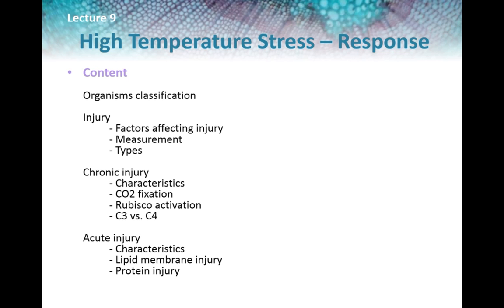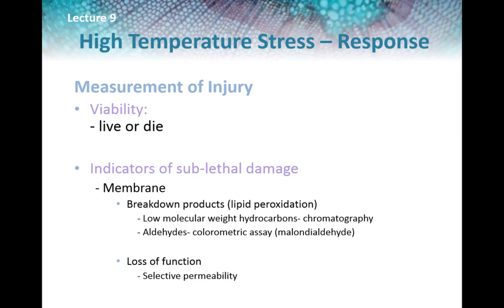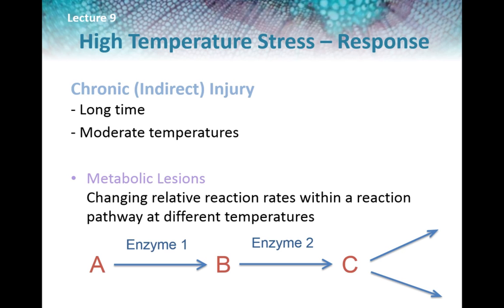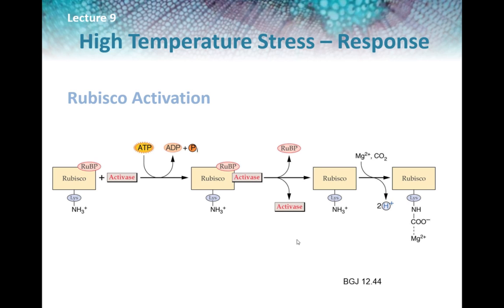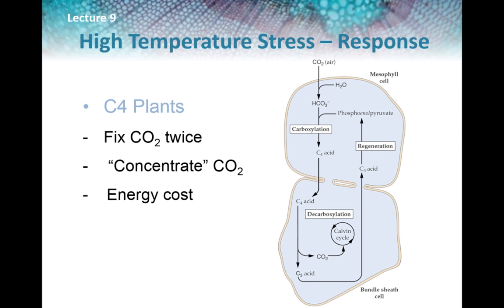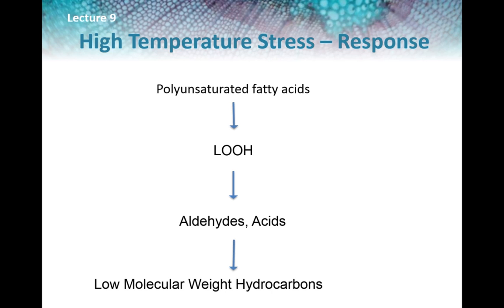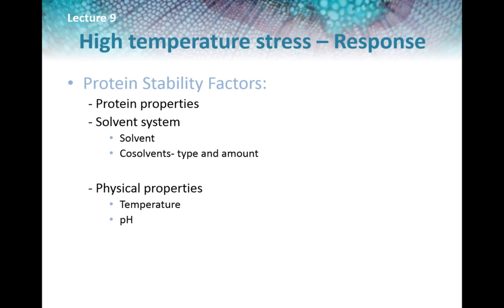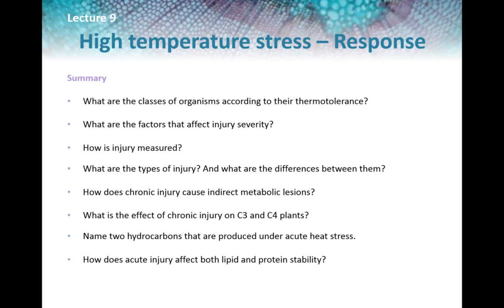Lec 8- Heat stress response